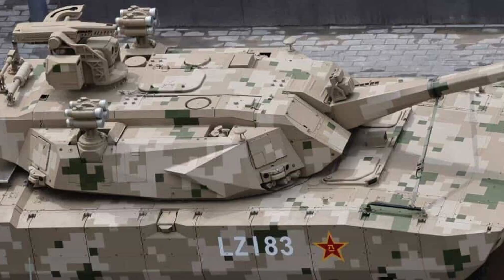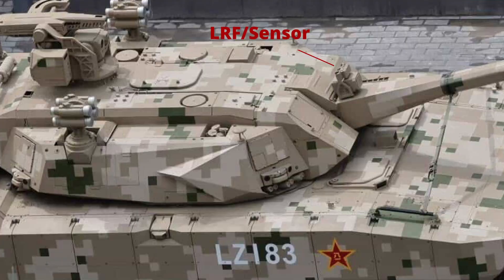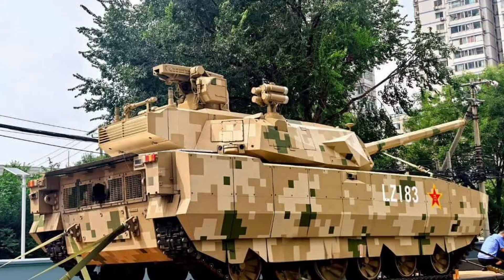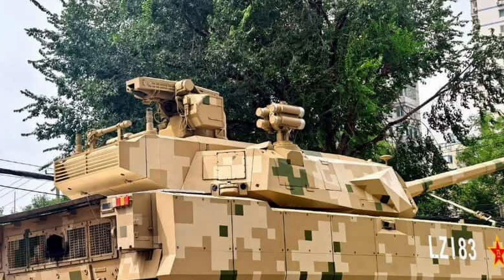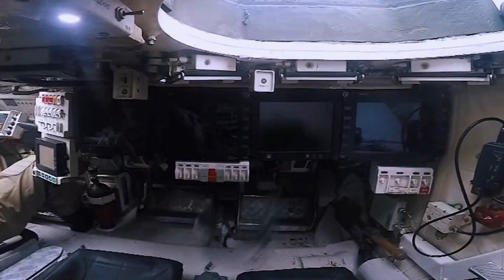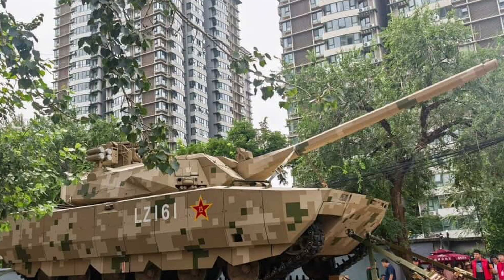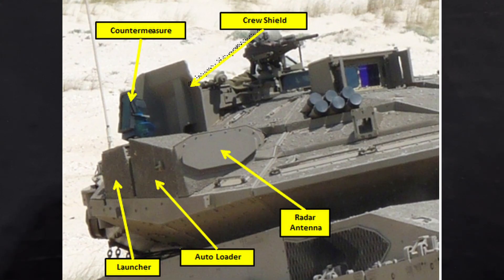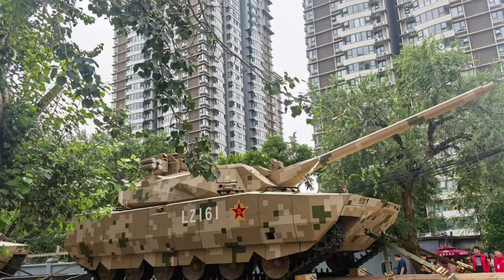New Chinese Medium Tank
A quick set of assumptions about the Chinese Medium Tank spotted on rail. Looks to be in response to the U.S. M10 Booker and features around a 105mm gun or similar. Unmanned turret with a compartment in the hull for the crew. Probable autoloader and battlefield management system. Integrated Active Protection System and numerous cameras. Also features a Remote Weapon Station and a camera system in the RWS mount that is potentially IR/CCD-capable. Smaller stature and roadwheels indicate that the vehicle is around 30-40 tons. This looks to be ideally suited for urban environments and other infantry support roles.